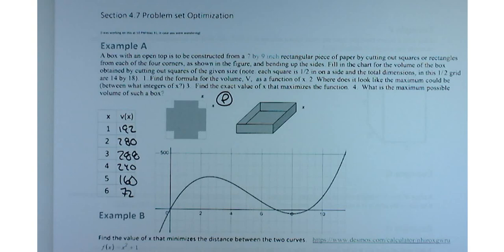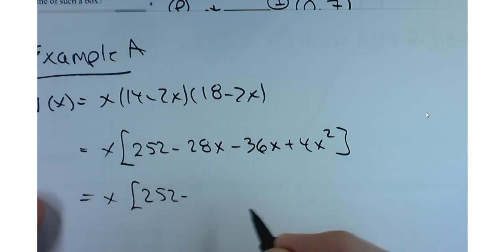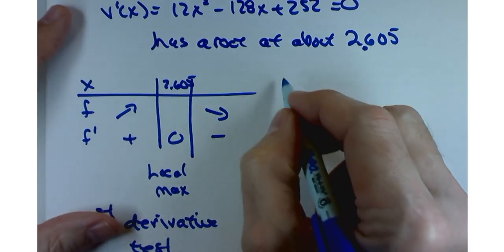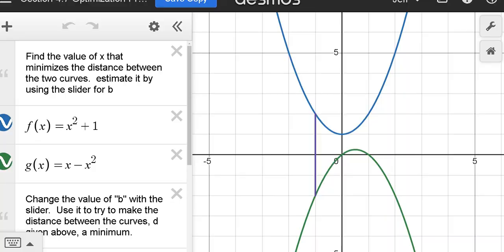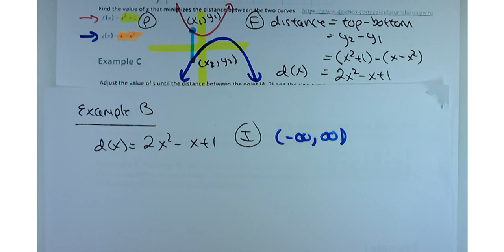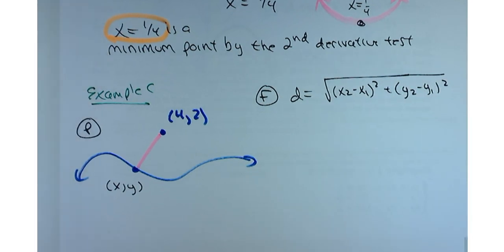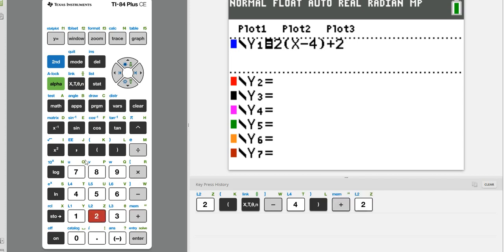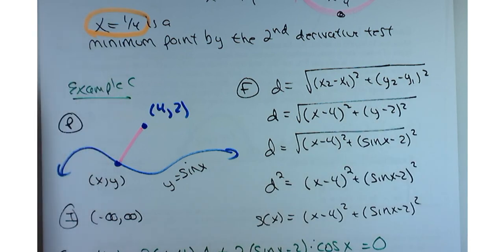Section 4.7 Optimization (Part 1) Summer 2024